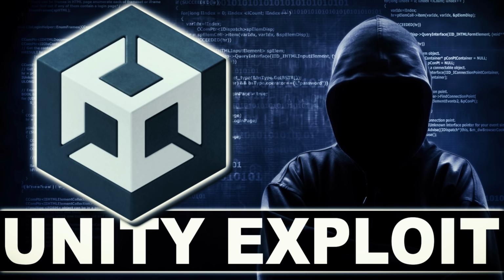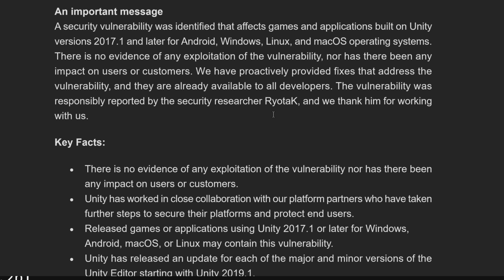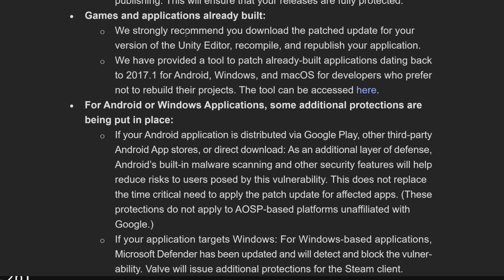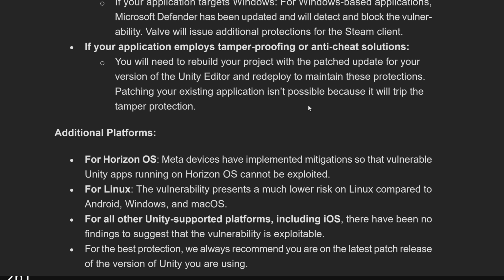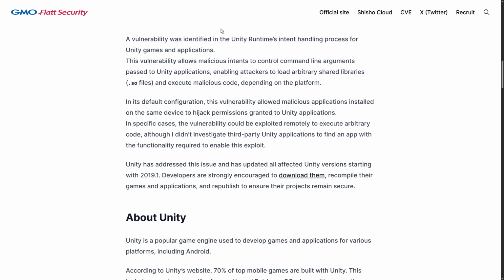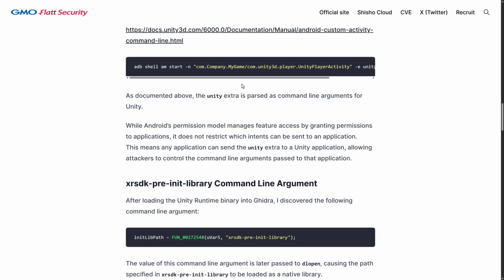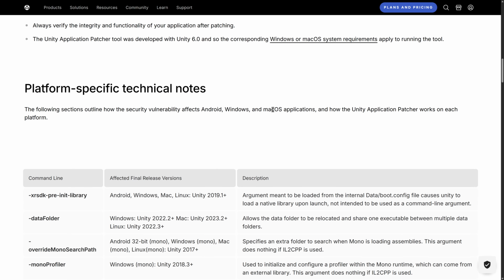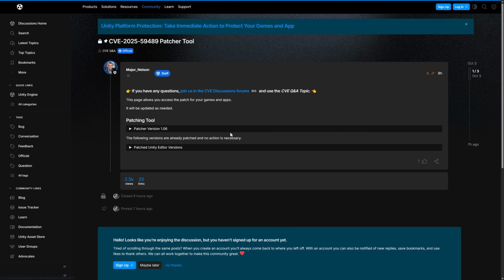MASSIVE Unity Security Exploit Revealed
Unity have just revealed a massive security vulnerability in all games and applications written using Unity from Unity 2017 all the way up to Unity 6.x.  Thankfully there are no known exploits in the wilds yet, but now that it is publicly disclosed that is bound to change.  Thankfully Unity have released fixes from all Unity versions going back to Unity 2019, as well as a patch tool.